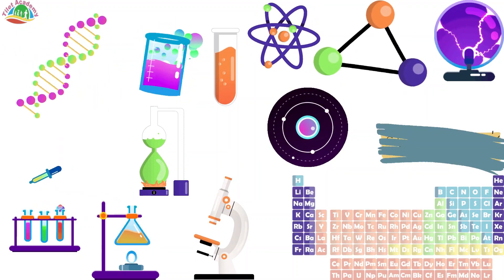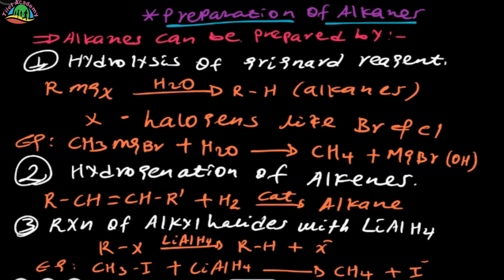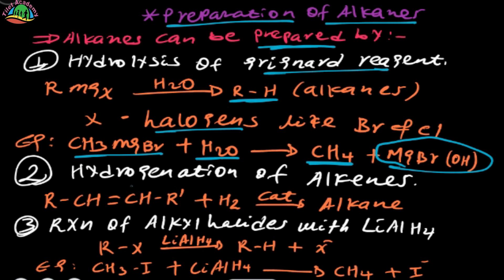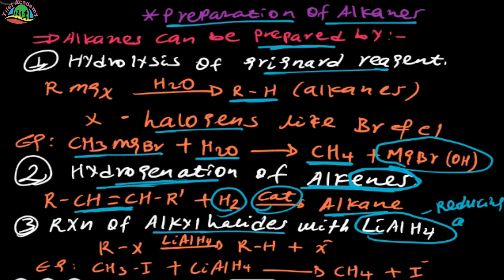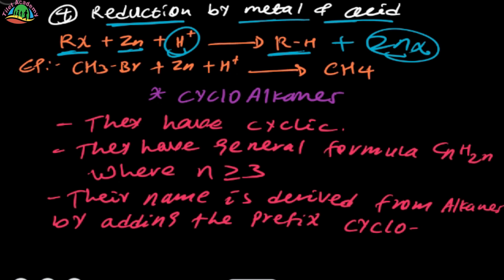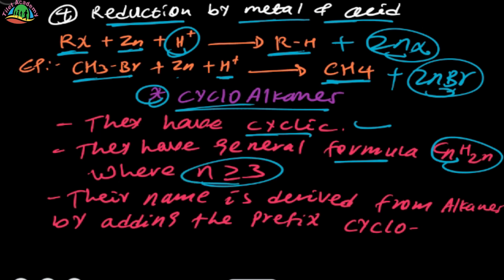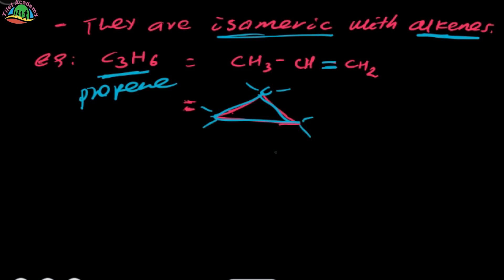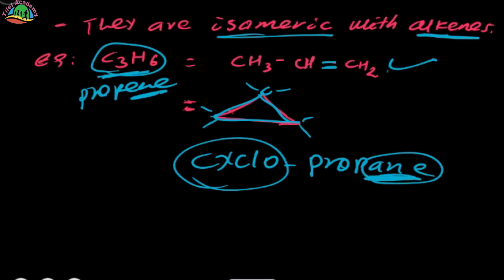Organic Chemistry | University Students | Preparation of Alkanes and cycloalkanes | Unit Two| part 3